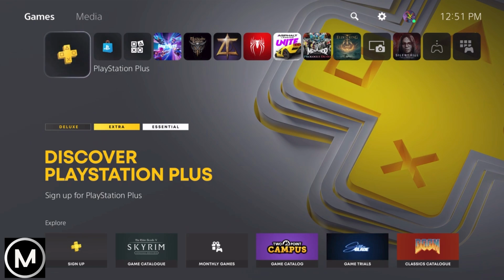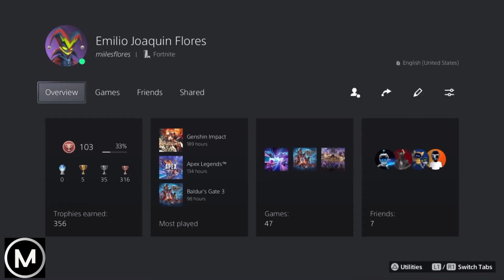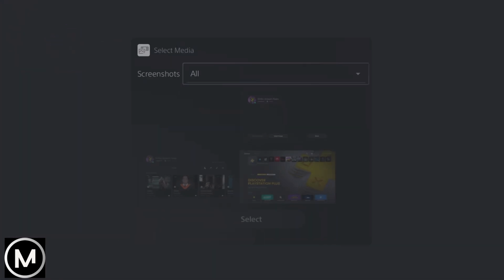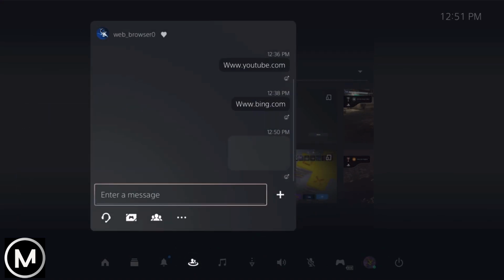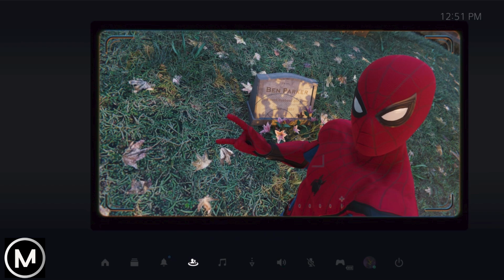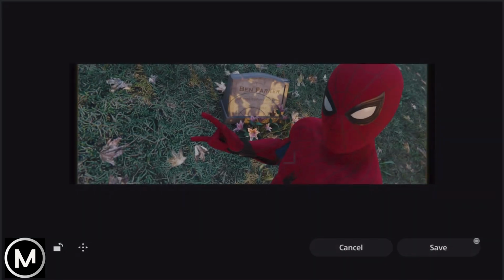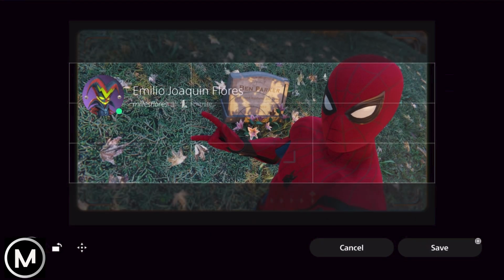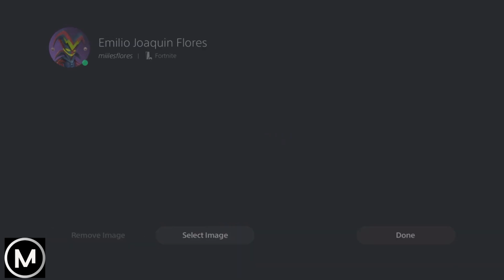How to Change Profile Background on PS5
Learn how to change the profile background on your PS5 console to personalize your gaming profile.

🎮 PS5 Essentials!